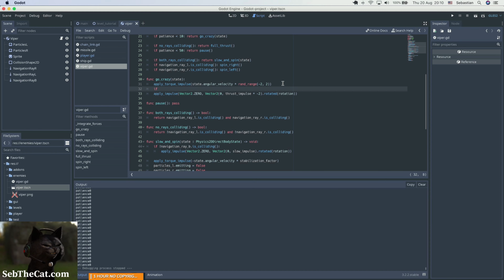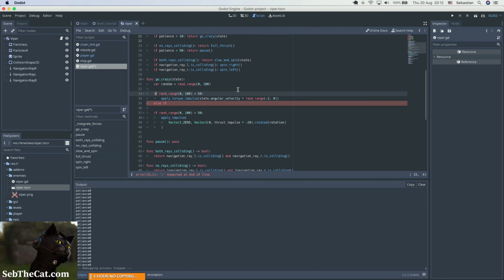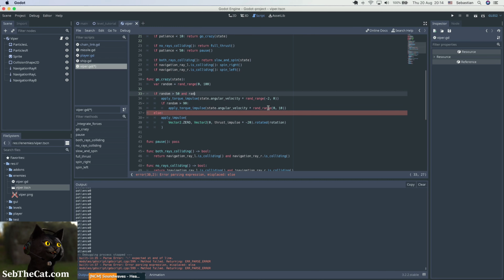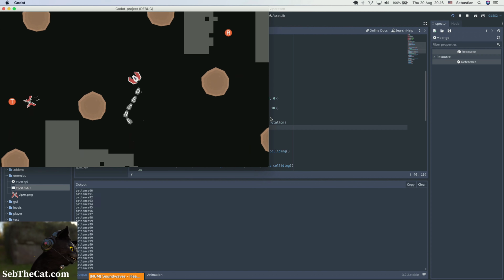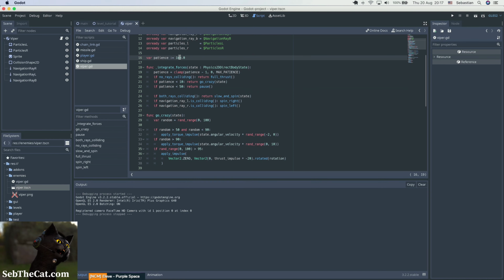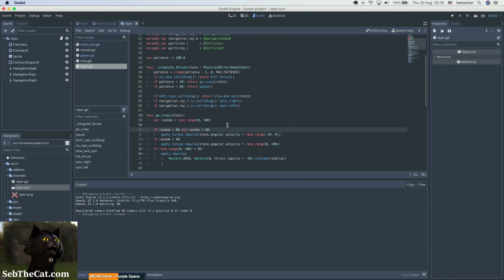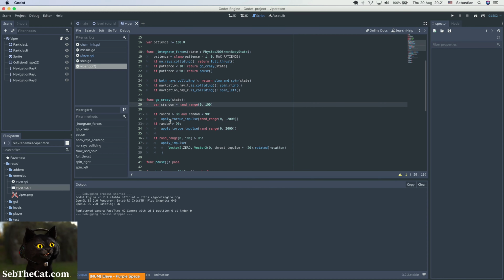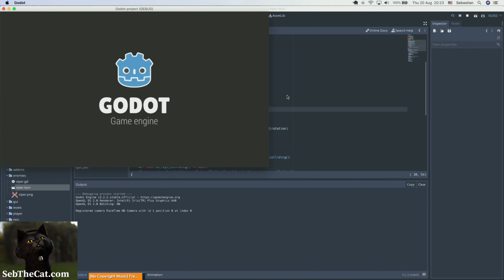Enemy AI in Godot - Adding "Patience" to Enemies - Stream Highlight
Today we were working on our Godot game "Drifter". We saw our enemy AI getting stuck sometimes.
To solve this, we added a "patience" value to the AI... so after a small amount of time remaining stuck, enemies would start behaving more and more eratically.